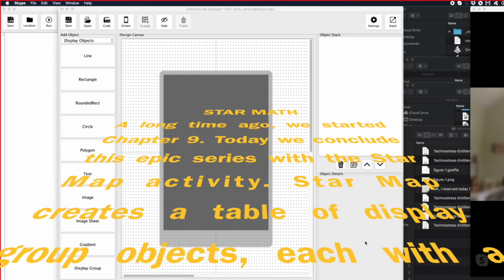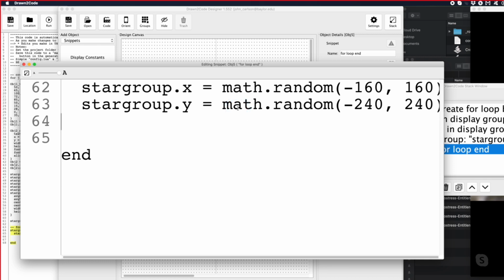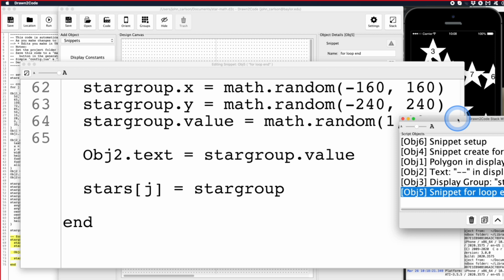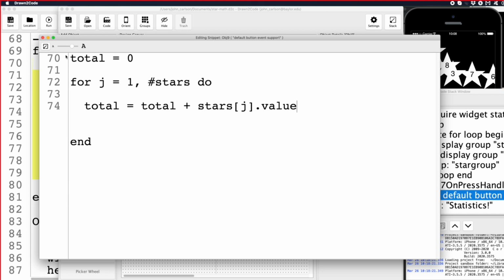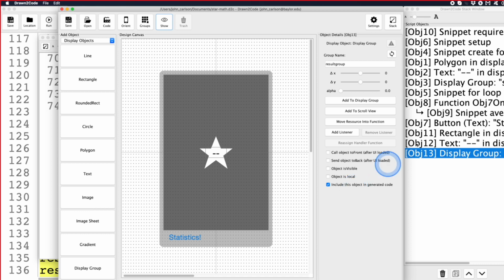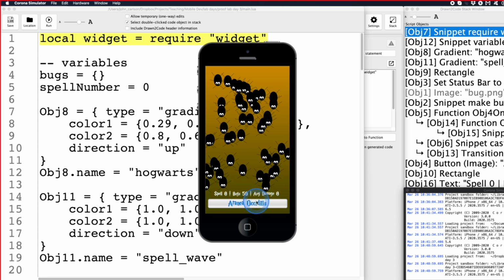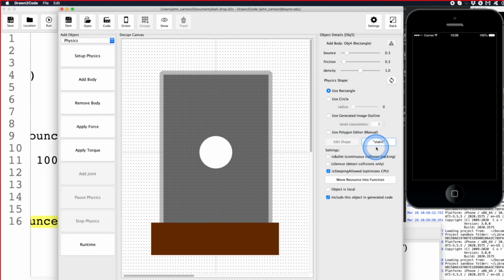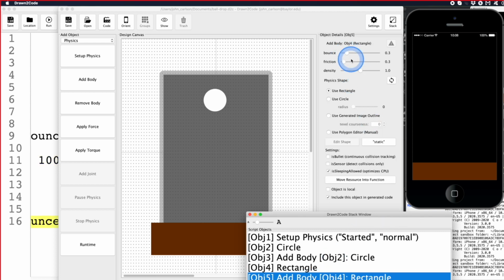Cross-platform mobile application development: Class screencast 3/26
Coverage of Chapter 9 (part 3) and beginning Chapter 12 (Physics I). Also, a brief discussion of today's lab activity ("bug defense").